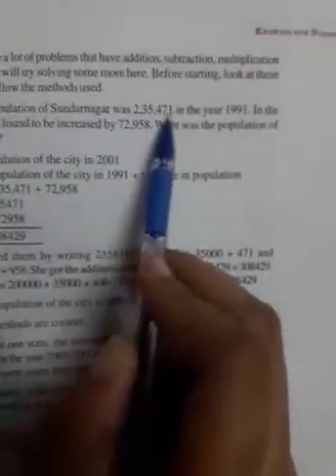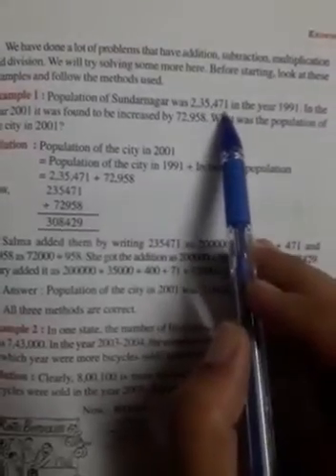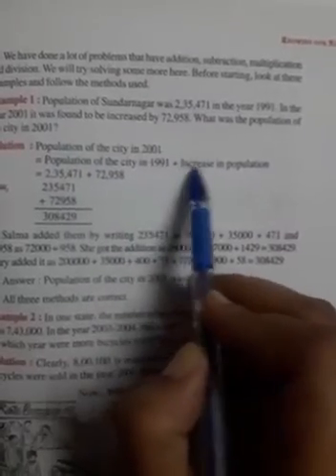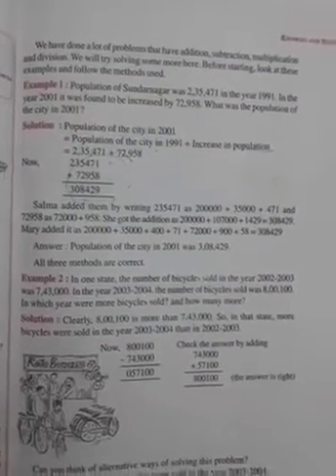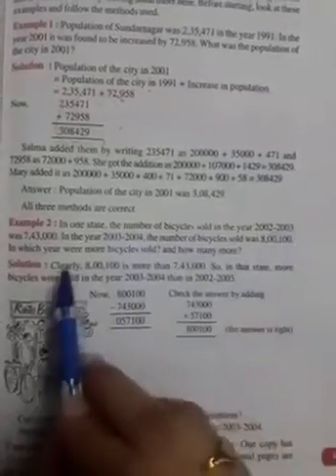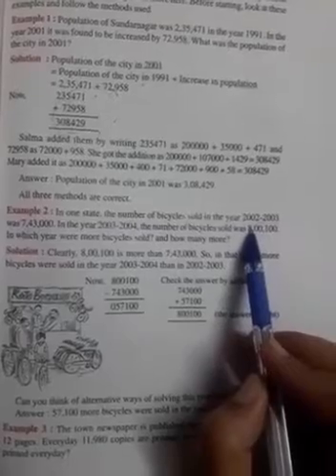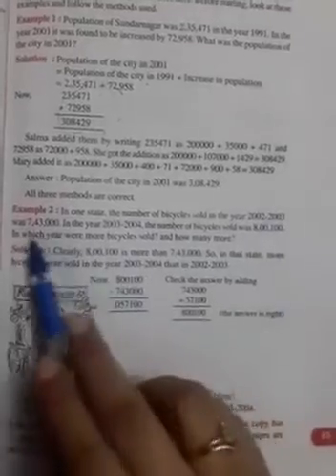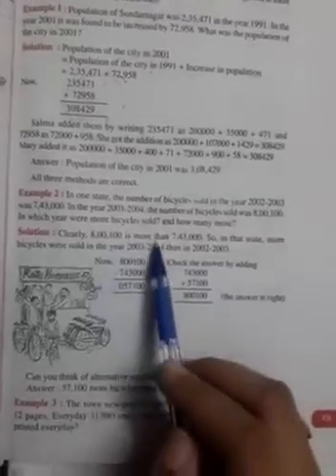large number in practice